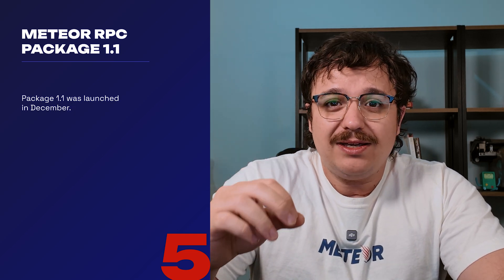Meteor 3.1.1: performance updates and important fixes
Galaxy is the only full-service cloud solution engineered for Meteor apps.